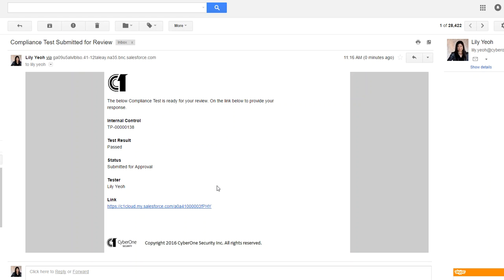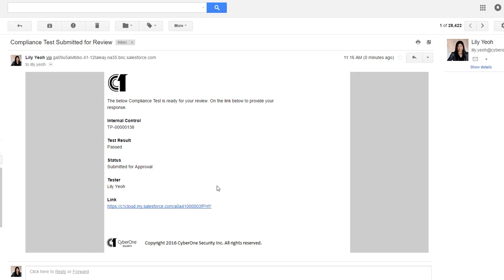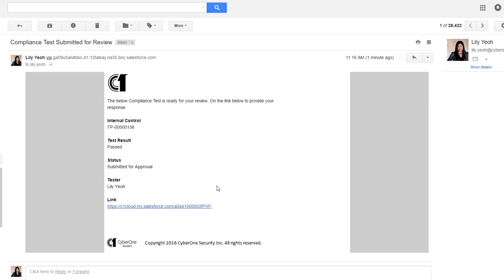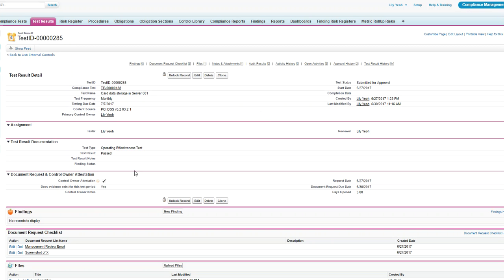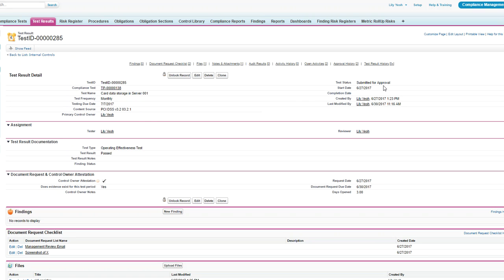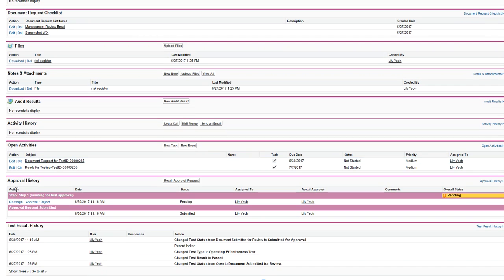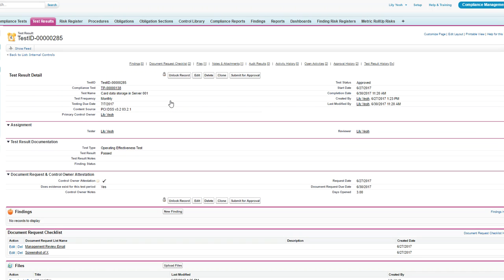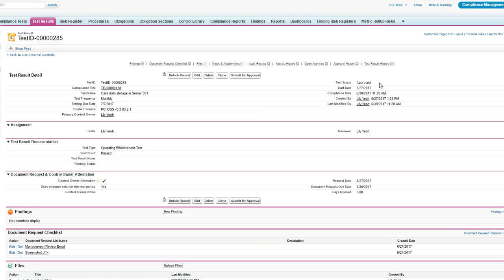2017 06 30 11 21 26 Reivewer approve or reject test result